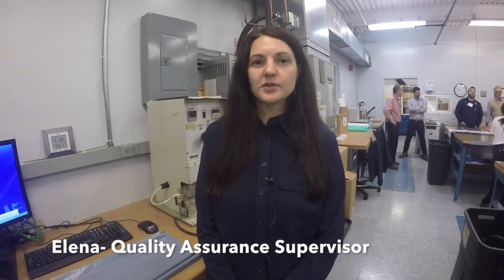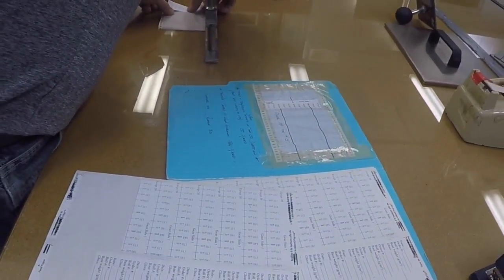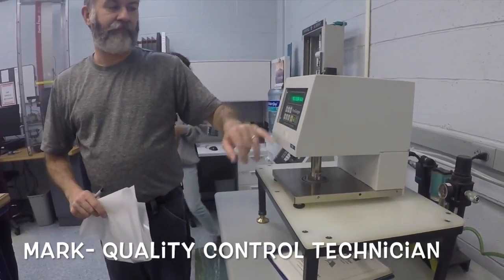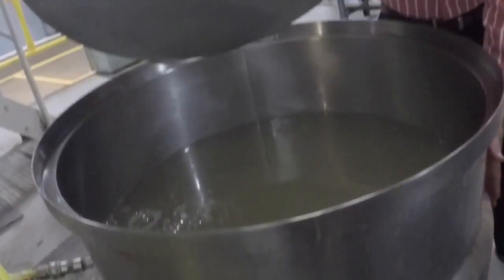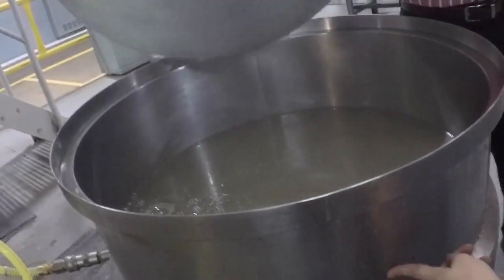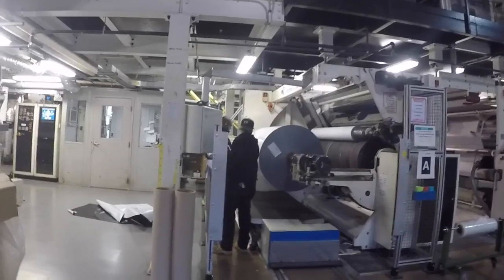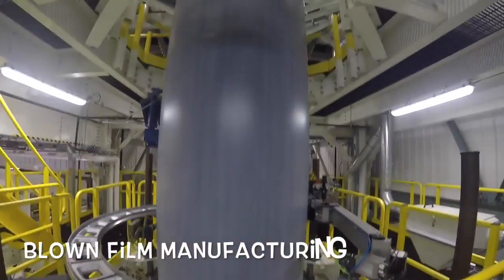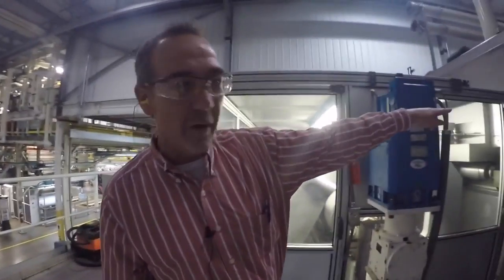2017 Chester Delaware Contest Entry: Valley Forge Middle School